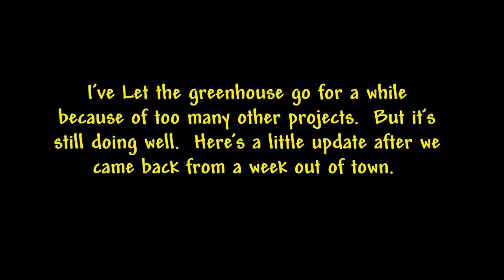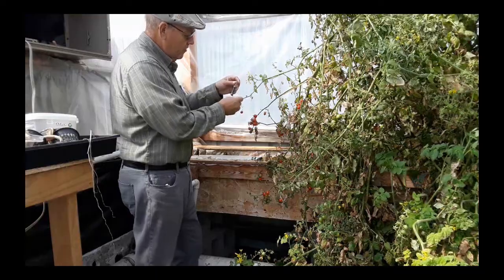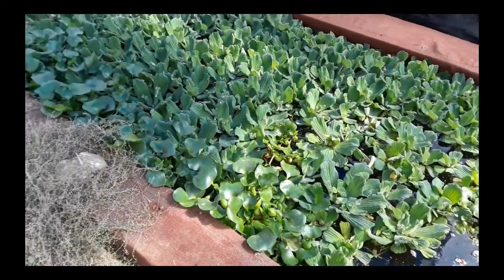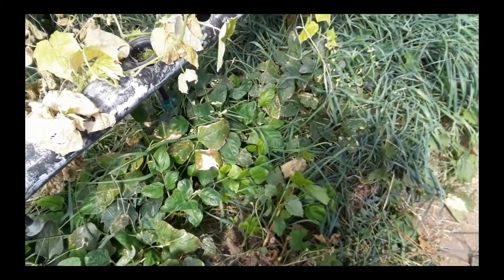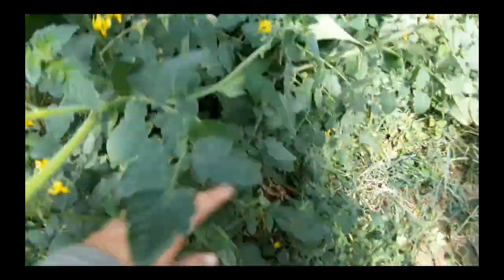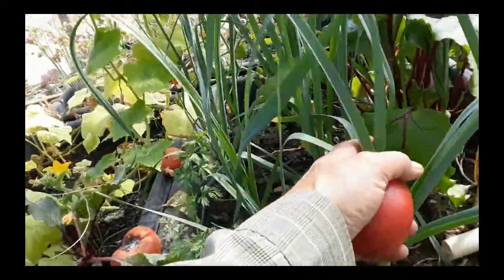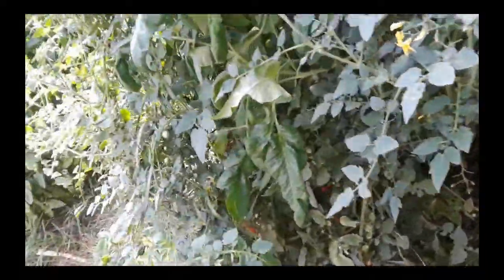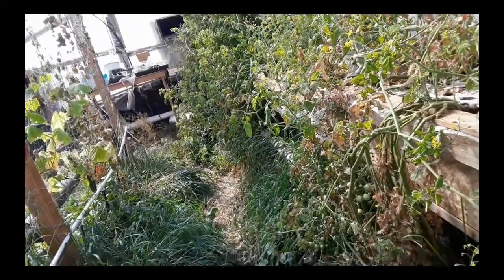Aquaponic Greenhouse on Auto Pilot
This season I have not paid enough attention to my greenhouse.  There were so many other things I needed to attend to I sort of let it go,  paying only minimal attention and not really enough. But even so, it’s still producing a lot of food.  Especially tomatoes.  Take a look.